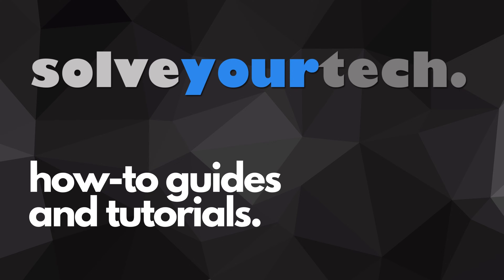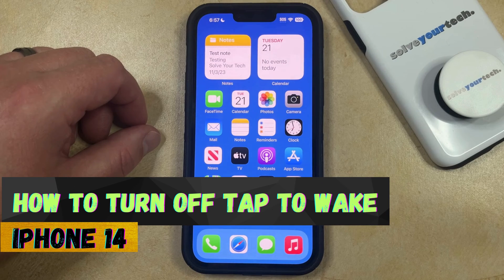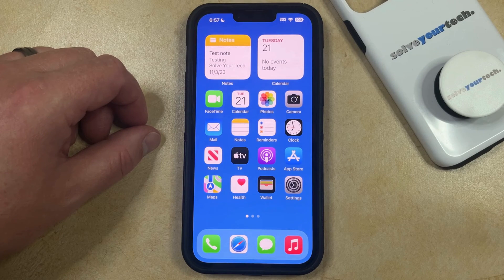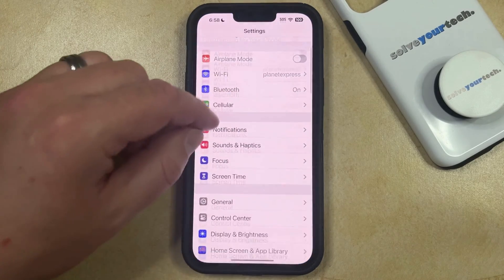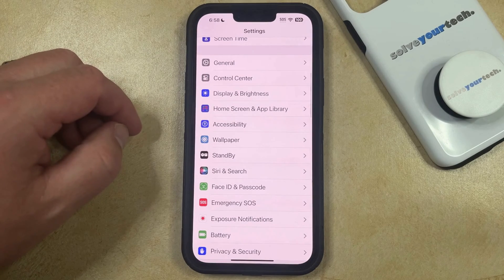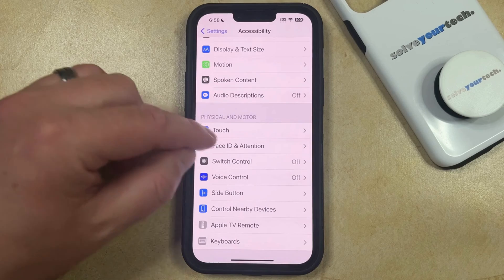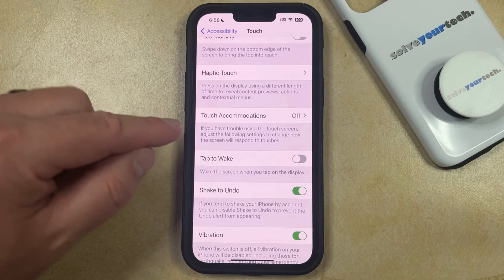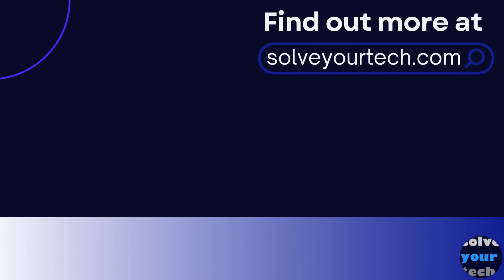How to Turn Off Tap to Wake on iPhone 14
This video will show you how to turn off Tap to Wake on iPhone 14. Once you complete this tutorial, your iPhone screen will no longer illuminate when you tap it.

You can turn off the iPhone 14 Tap to Wake setting with the following steps:

1. Open Settings.
2. Select Accessibility.
3. Choose Touch.
4. Turn off Tap to Wake.

This can be a good setting to disable if you find that your iPhone screen is often turning on in your pocket or bag or if you often experience pocket dials.

00:00 Introduction
00:16 How to Turn Off Tap to Wake on iPhone 14
00:54 Outro

Related Questions and Issues This Video Can Help With:

- How to Turn Off Tap to Wake on iPhone 14 Mini
- How to Turn Off Tap to Wake on iPhone 14 Plus
- How to Turn Off Tap to Wake on iPhone 14 Pro
- How to Turn Off Tap to Wake on iPhone 14 Pro Max